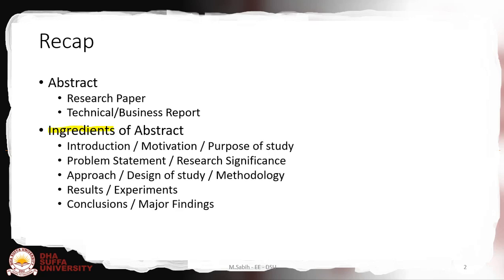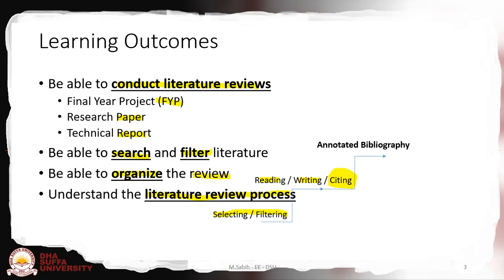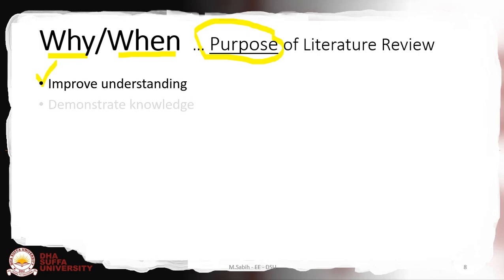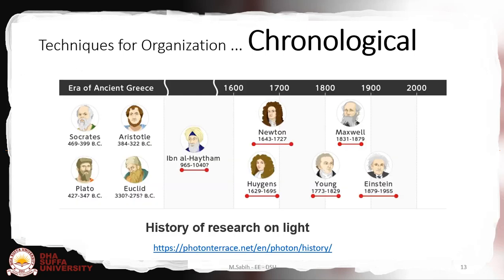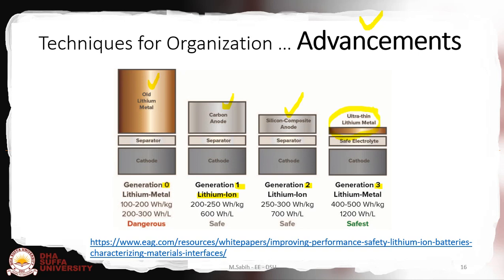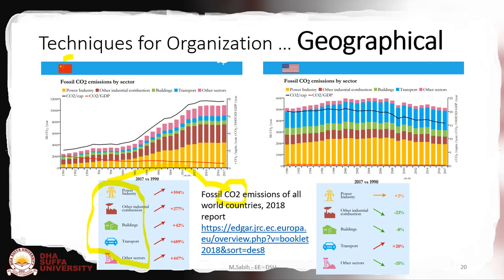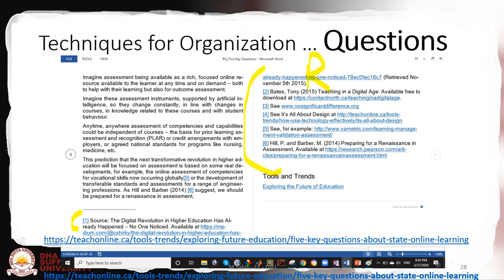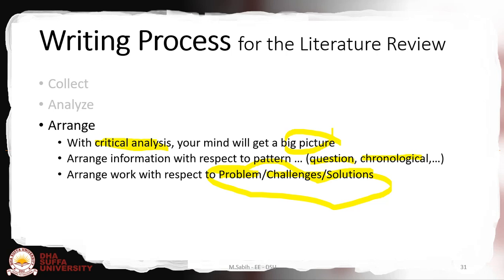The Process of Literature Review Lec 8 Part 1 HU 303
Learn why conducting good literature review is important for your research task and professional assignment.
This presentation explains the process of conducting literature reviews.
Discusses literature review specifically for Final Year Project (FYP) and Research Topics for Engineers.
How to Search and Filter your literature.
How to organize the reviewed literature (explained with examples).